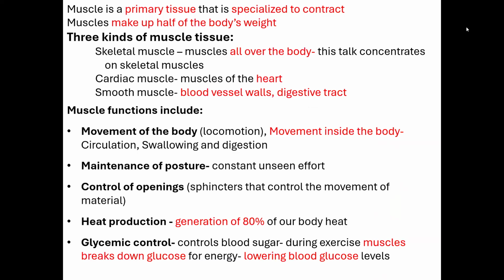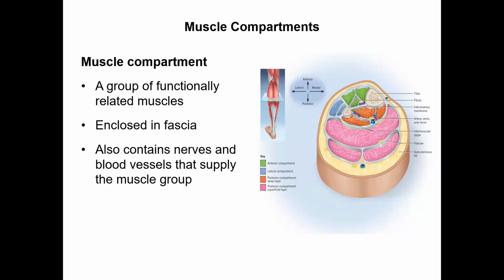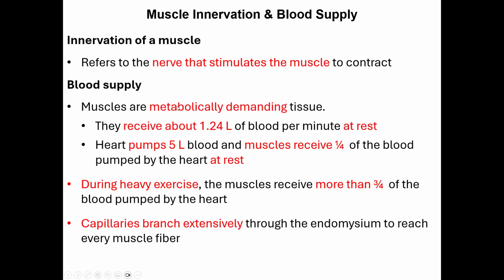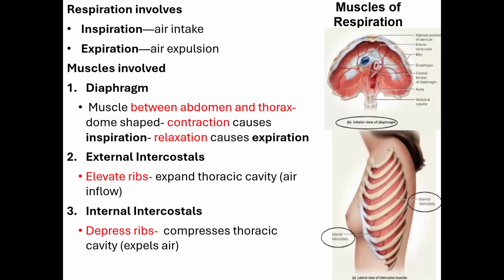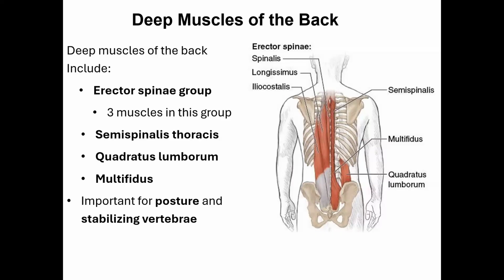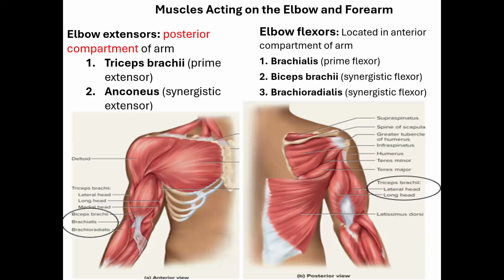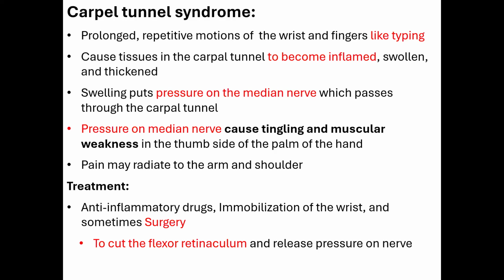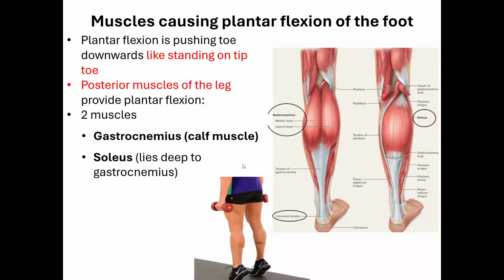Ch-10 Muscular system by Dr.K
This presentation by Dr.Kuriakose describes the muscular system, detailing the three main types of muscle tissue: skeletal, cardiac, and smooth. It explains various muscle functions like movement, stability, controlling openings, heat production, and glycemic control. The text also covers the structure of skeletal muscles, including connective tissue layers and attachments to bones via tendons. Furthermore, it categorizes muscles by function, discusses their innervation and blood supply, and provides an overview of the primary muscles responsible for specific movements in different areas of the body, such as facial expression, chewing, respiration, the back, the hip, and the limbs.